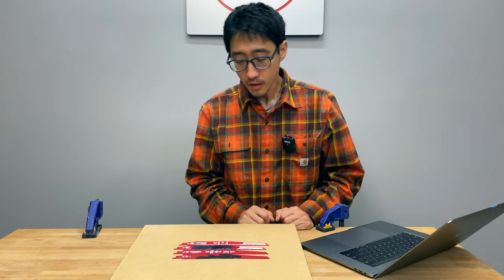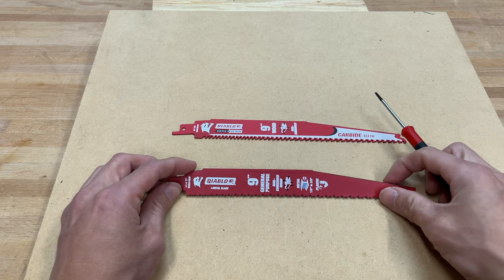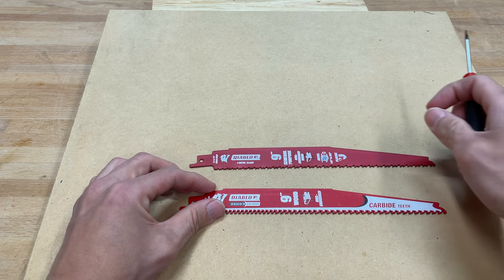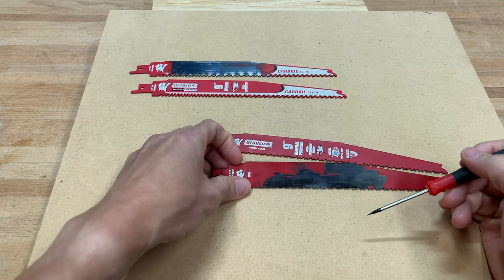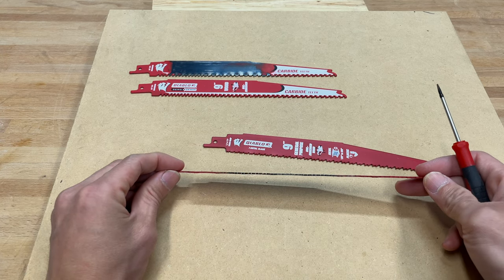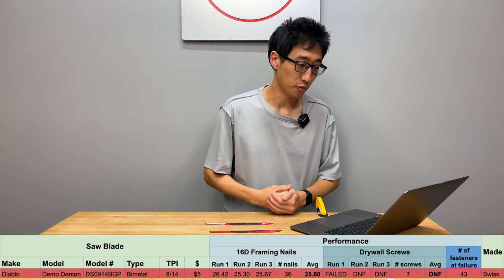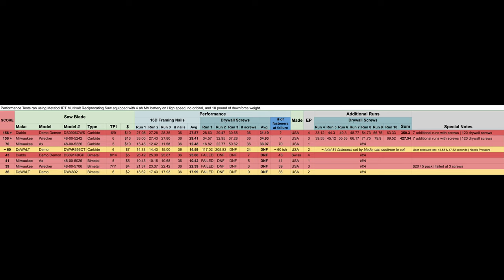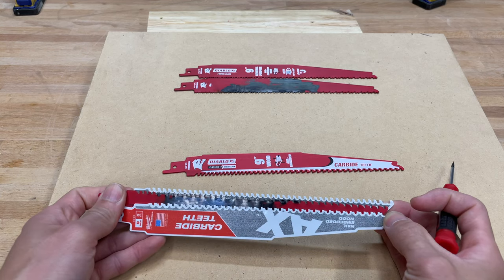Diablo Demo Demon Reciprocating blade review | Bimetal vs Carbide | ep.4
We take a look at the Demo Demon blades from Diablo. Often regarded as one of the top cutting accessory maker. We checkout and put to the test the performance of these blades.

Timecode
0:00 - Diablo recip blade intro
0:58 - Diablo Demo Demon Bimetal Blade
1:56 - Diablo Demo Demon Carbide Blade
3:00 - Diablo Demo Demon Bimetal Closeup
4:18 - Diablo Demo Demon Carbide Closeup
5:41 - Diablo Demo Demon Bimetal testing
8:25 - Diablo Demo Demon Carbide testing
12:06 - Diablo Demo Demon used closeup
15:56 - Diablo Demo Demon Performance Recap
18:02 - Diablo Demo Demon Performance Rank
18:50 - Diablo vs Milwaukee
19:45 - Should you buy Diablo blade
21:20 - Best of both Milwaukee blades in Diablo
23:10 - Diablo Demo Demon Carbide Additional runs

Diablo's Demo Demon reciprocating saw blades are specifically designed for maximum performance in nail-embedded wood applications. These high-performance blades feature bi-metal technology to deliver longer life than standard blades. The patented variable tooth technology provides faster cuts with less vibration.
Longer cutting life versus standard bi-metal blades
Perma-shield coating protects the blade from heat, gumming, and corrosion
1 in. demolition body for straighter cuts with less vibration
Ultra-hardened cutting edge for up to 5x longer life than standard blades
Unique plunge tip design that enables faster and easier plunging
Ideal for general purpose/nail-embedded wood and demolition-thick metal (1/8 in. - 1/2 in. T ness) applications

The Next Generation Diablo Demo Demon Carbide-tipped reciprocating blades with new Variable Tooth Design are specifically designed for maximum performance in nail-embedded wood. This high performance carbide-tipped blade delivers unmatched 20 times longer cutting life than bi-metal blades in nail-embedded wood. Diablo's patented variable tooth technology provides faster cuts with less vibration. This is a limited quantity; trial offer 2-Pack.
New variable tooth design provides faster cuts with less vibration in nail-embedded wood
High performance carbide for greater durability and cutting performance
Enhanced carbide tip to blade connection for extreme impact resistance
1 in. oversized blade body for straighter cuts with less vibration
Perma-SHIELD non-stick coating for less heat and friction
Ideal for nail-embedded wood